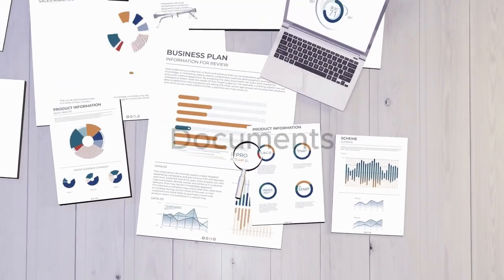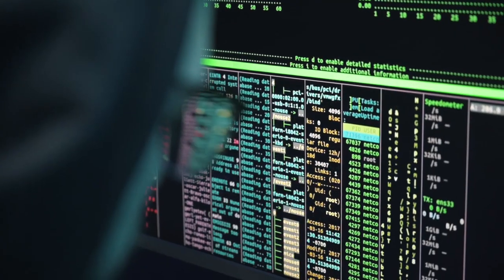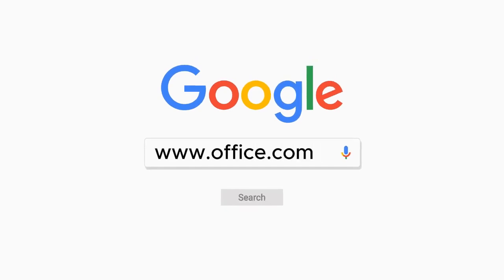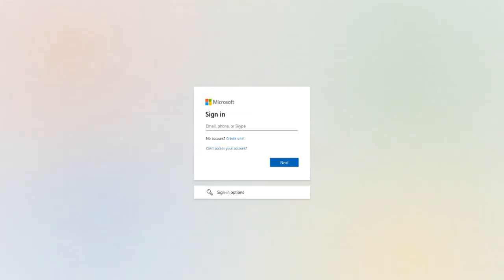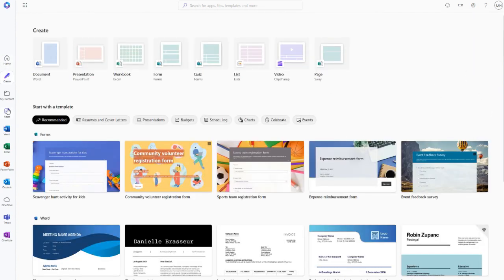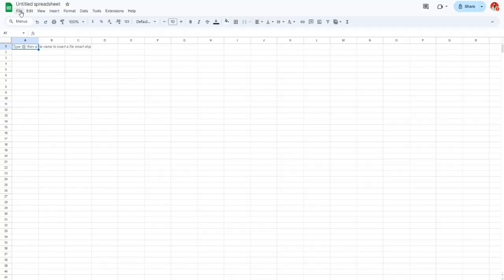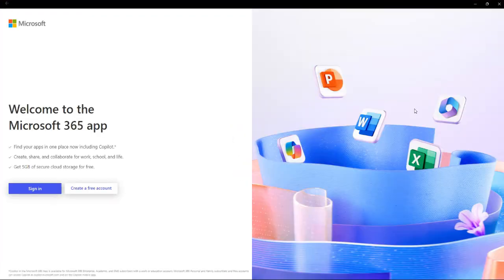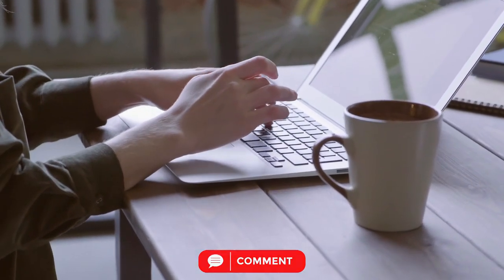HOW TO LEGALLY USE MICROSOFT OFFICE FOR FREE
In this video, I’ll show you how you can access Microsoft Office for free—no need to purchase an expensive license! Whether you need to create documents in Word, build spreadsheets in Excel, or deliver presentations in PowerPoint, I'll guide you step-by-step on how to use Office's online tools without paying a dime.

I'll also dive into why you don’t need to buy an Office license for basic tasks, and I'll explain the potential dangers of using pirated copies, such as malware risks and lack of security updates.

Plus, I’ll teach you how to access Microsoft Office via office.com and the Office app in Windows 10 and above. You'll learn how to unlock many of the same features available in the paid version—all legally and securely!

🔗 Topics Covered:

Why you might not need to purchase an Office license
The risks of using pirated Microsoft Office
How to use Microsoft Office for free via office.com and the Office app (Windows 10+)

How to use Microsoft Office for free
Free Microsoft Office tutorial
Use Office without a license
Microsoft Office online free
Free Microsoft Office for students
Office 365 free version
Microsoft Office free access
How to get Microsoft Office for free legally
Office.com tutorial
Microsoft Word free online
Free Excel online tutorial
Use Office app Windows 10
Free Office tools Windows 10
Download Microsoft Office for free
Office 365 no license needed
Risks of pirated Microsoft Office
Legal way to use Microsoft Office
Microsoft Office without subscription
Office for free Windows 11
Free Microsoft Office download tutorial